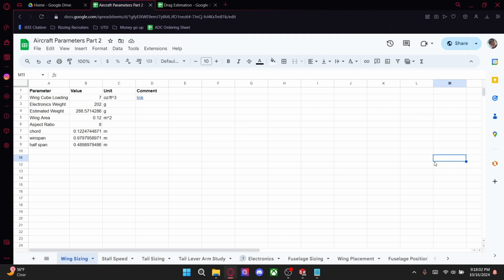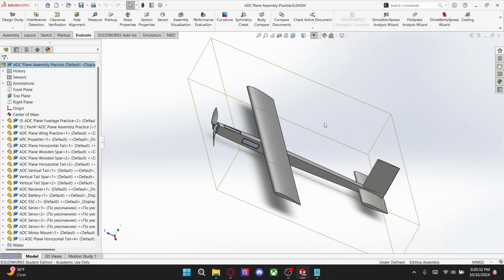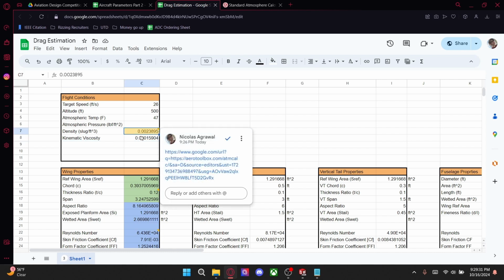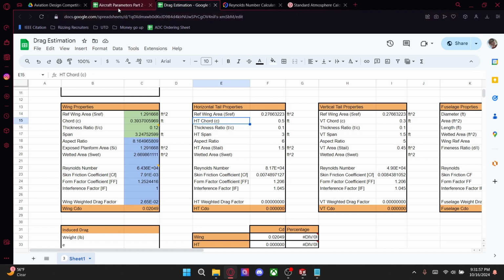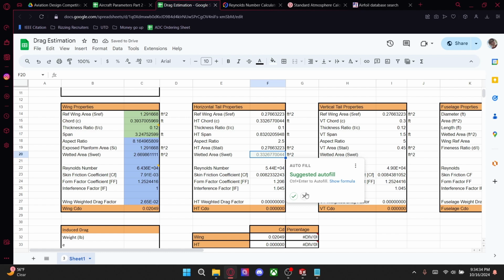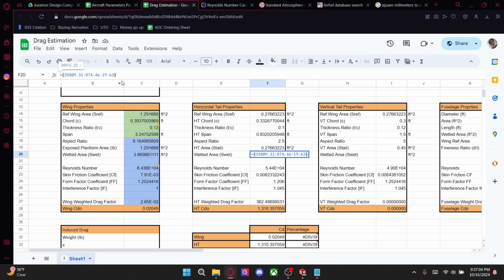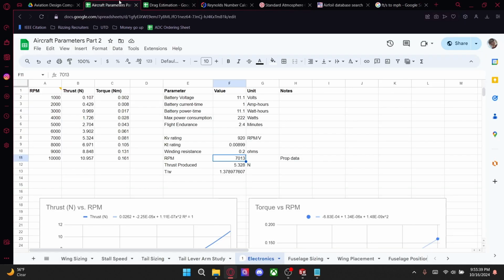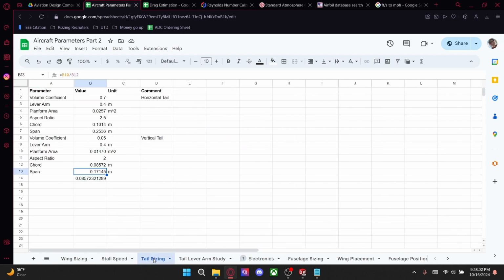Drag Calculation Tutorial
Hey guys, today we are going to find out what the drag on our aircraft is in order to determine a proper cruise speed. Make sure to change your speed in XFLR5 for your static stability simulation!